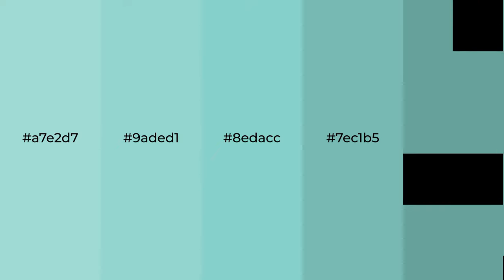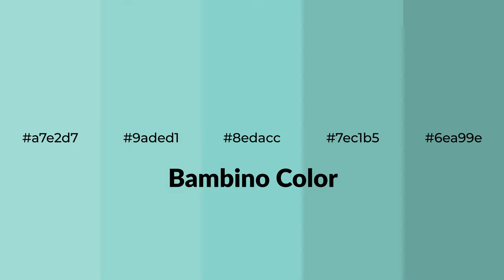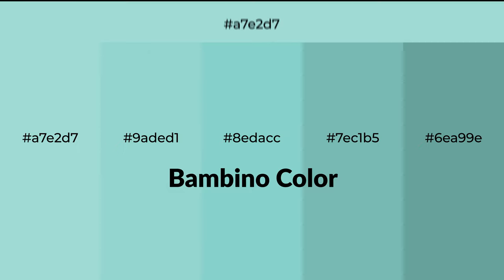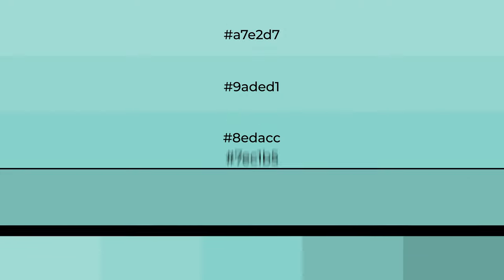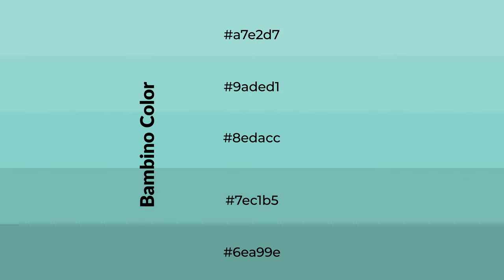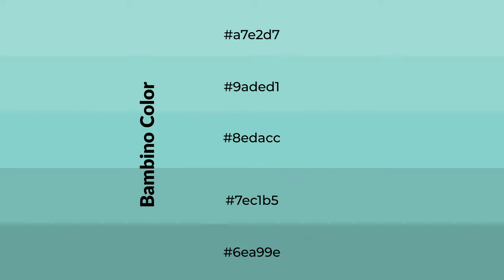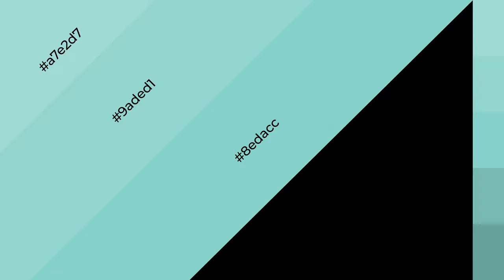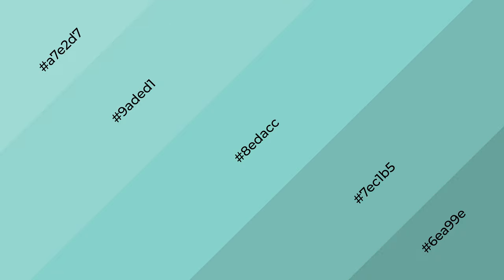Shades & Tints of Bambino color 8edacc A Cool Green color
Shades of Bambino color 8edacc Cool Shades of Bambino color with Green hue for your project!

Shades
Hex 7ec1b5

Tints
Hex 9aded1

Bambino is a cool color, and it emits calming, serene, soothing, refreshing, spacious, unwinding, peace and relaxed emotions. Cool colors are like water, ice, sky, grass, soft and snow. You can see them used in baby products.